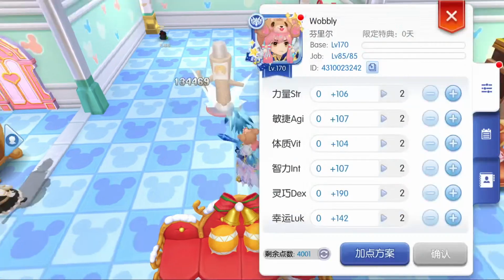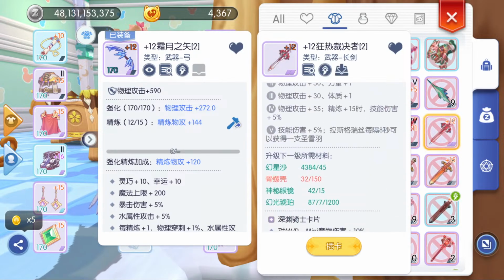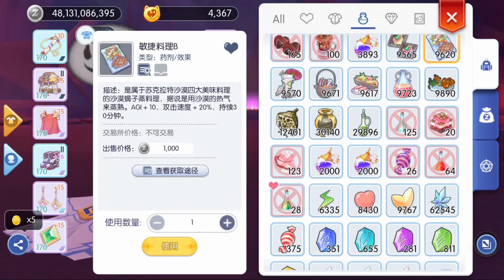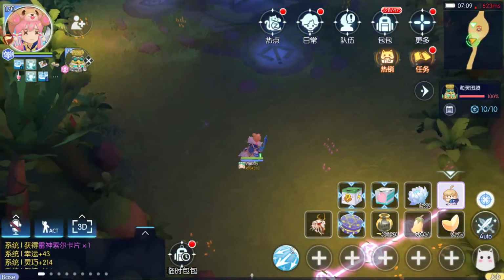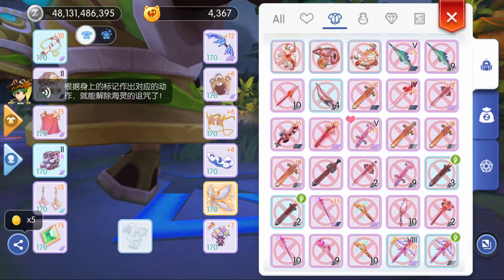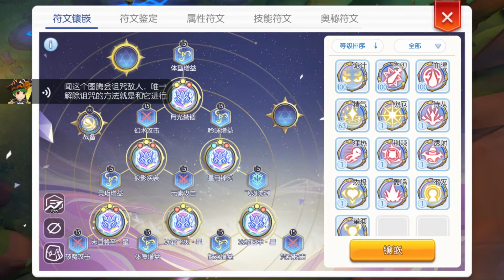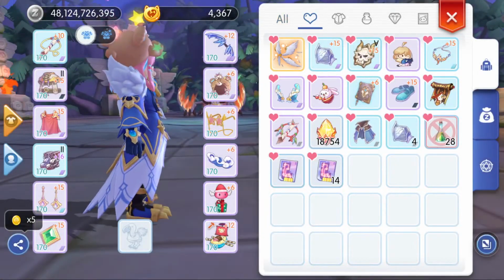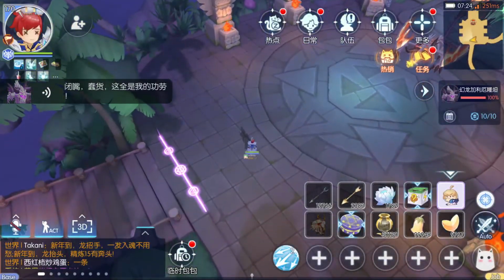Trying Out Fenrir - Stellar Hunter's Hero Class: Legend Runs, Farming, and Mobs | Ragnarok Mobile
Fenrir got released, I'm having some fun building this class. This was a live stream where I answered questions from viewers. I will do a full translation later today, but just wanted to have some fun before work! I love Stellar Hunter so I was hyped for its hero class! (Will I be disappointed???)

This is a clipped version of the live stream due to some audio issues at the beginning of that stream.

Timestamps:
00:00 Introduction
03:35 Weapon materials
06:04 Fighting mobs
08:16 Farming?
11:39 Legend isles
28:26 Legend museum